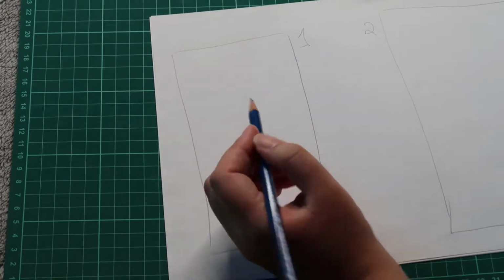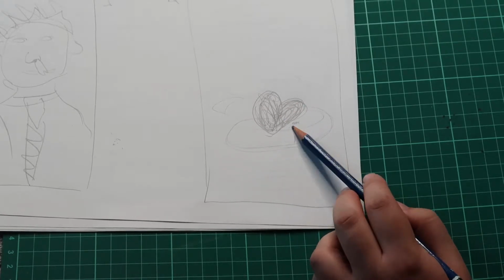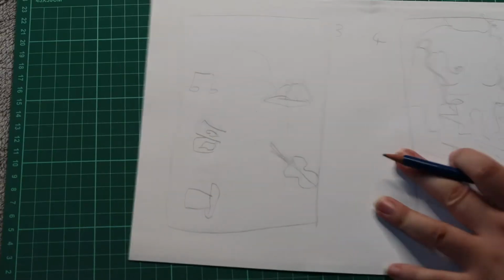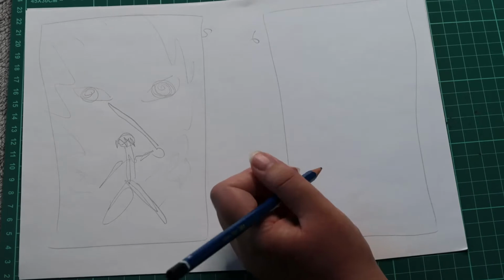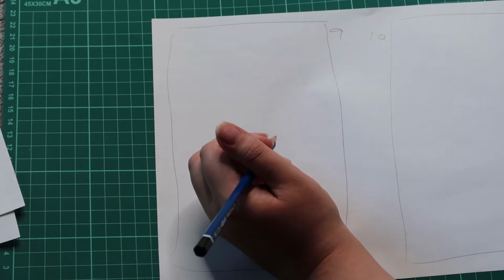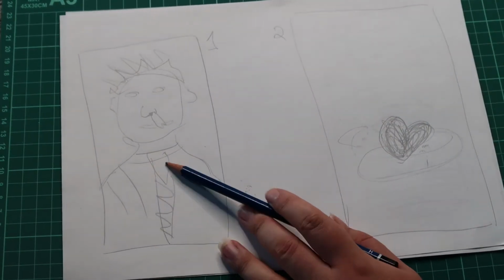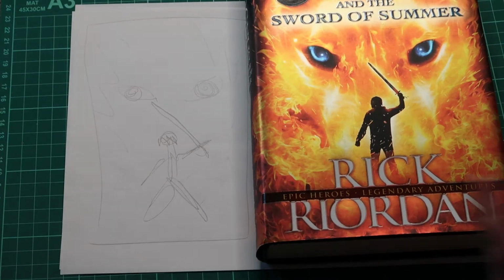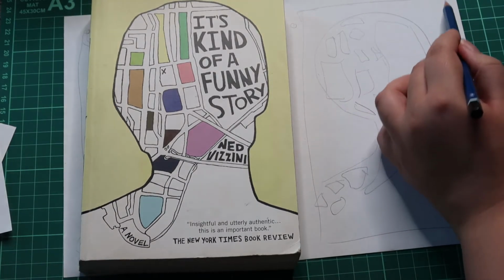Bookish Pictionary | Round 2